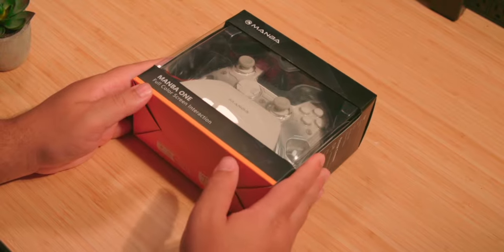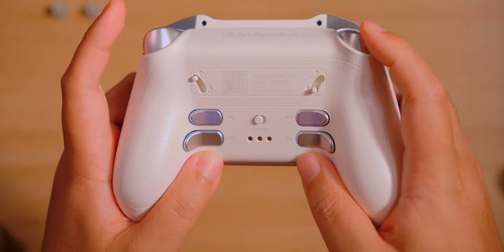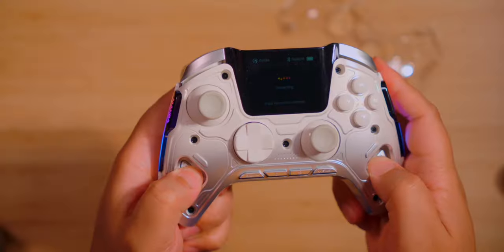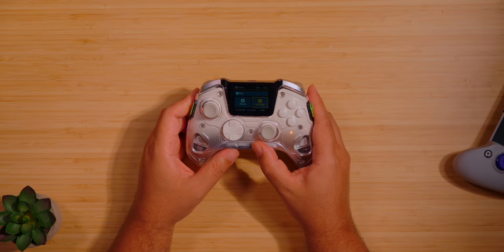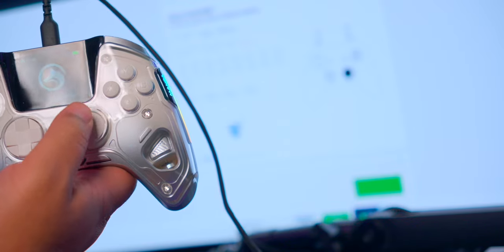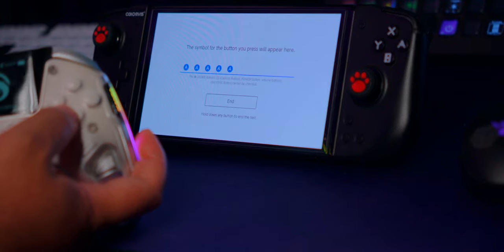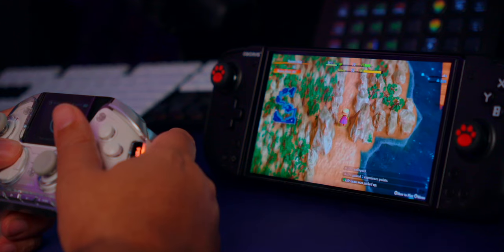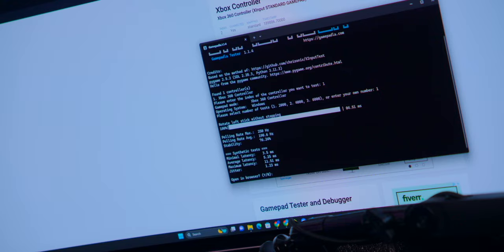Manba One controller gives ELITE on a budget!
A Wild Manba One Appears! From ergonomic design to customizable buttons, join me Klef as we break this affordable controller down to dive into the details of its features and performance.

Product(s) from Video:
- Amazon US
- Manba's Shop

(This unit was sent for review, all opinions are my own and weren't shared with the manufacturer prior to this video being released. There were no monetary exchange neither.)

- Find me in the RH Discord! @Klef

Used in this video:

📖 Chapters
00:00 Giveaway & Manba One Specs
02:10 Features
03:52 An Elite Controller
04:44 Screen and Navigation System
06:55 Compatibility
08:00 Ergonomics
10:14 Final Thoughts